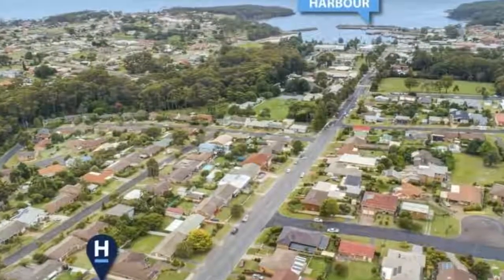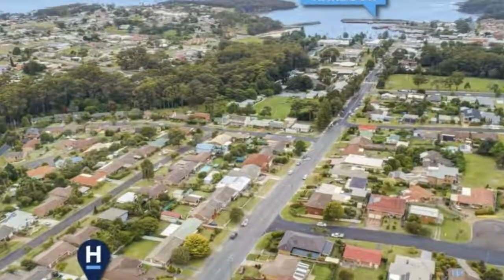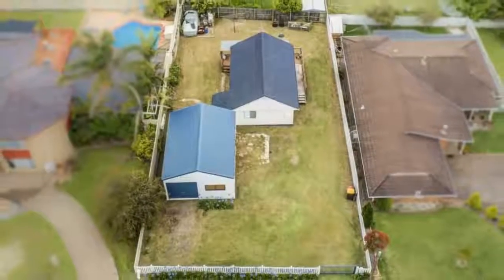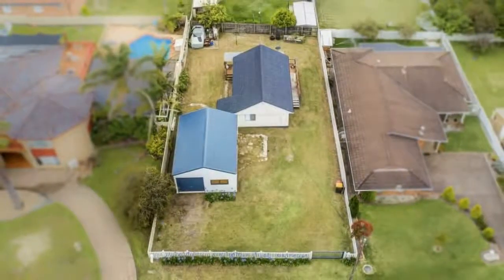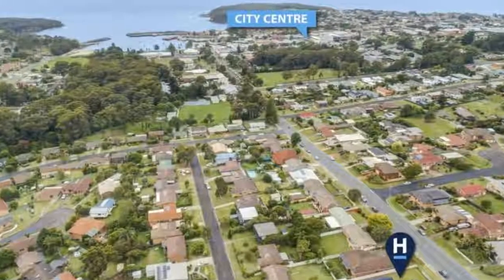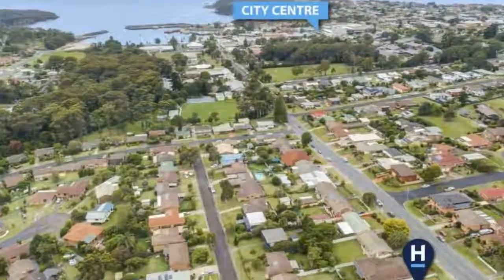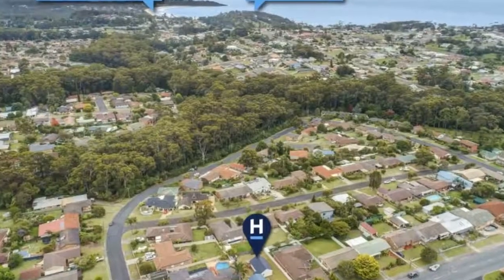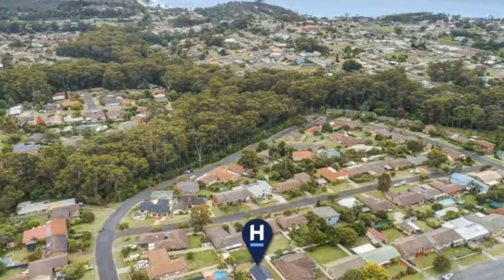197 Green Street Ulladulla, New South Wales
Unrealised Potential - In the heart of town, this property has endless possibilities. The cosy two bedroom home is tidy and positioned towards the back of the block offering potential for a second dwelling (STCA). Alternatively, start from scratch with a clear 669 sqm and find water views across the harbour from an elevated level.

This family's much loved home features timber floors throughout, open plan living and a deck that wraps around the living area and is drenched by the sun for most of the day. There is an external laundry and large detached garage with a mezzanine floor.

Within an easy stroll to Ulladulla's CBD and the leisure centre, this is a smart investment.